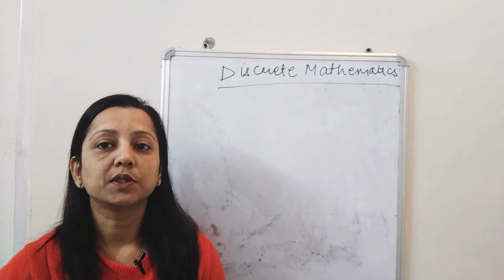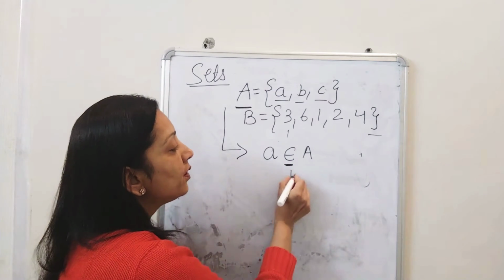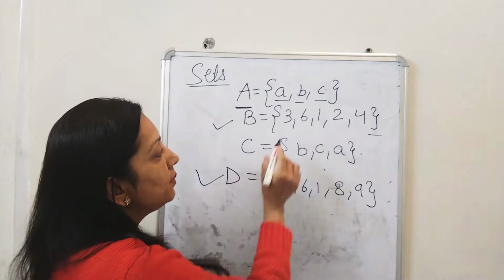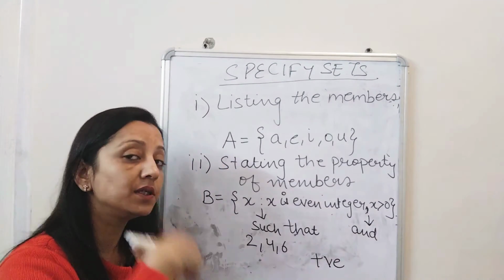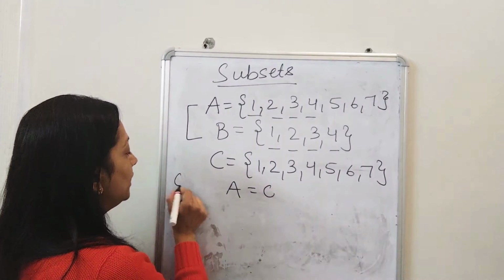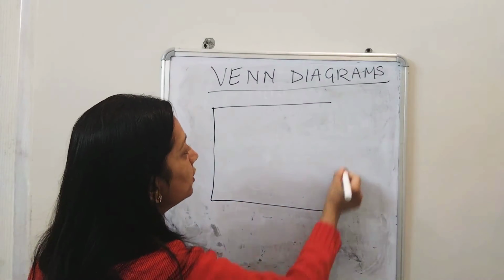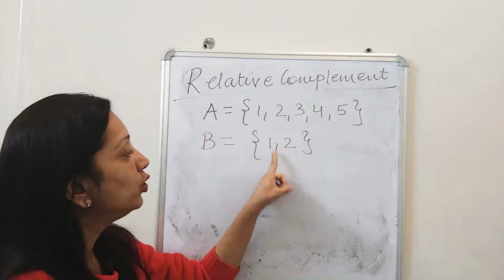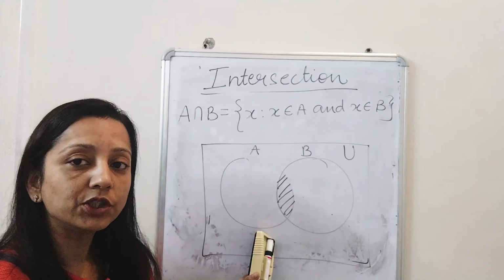Lecture1: Set Theory|Subsets|Operations on sets|Complement of a set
Lecture1: Introduction to set theory